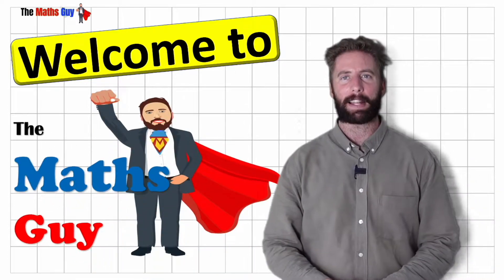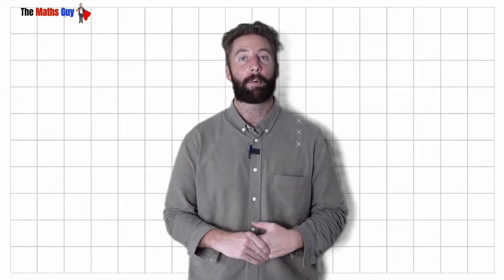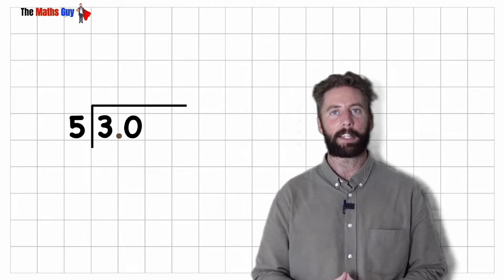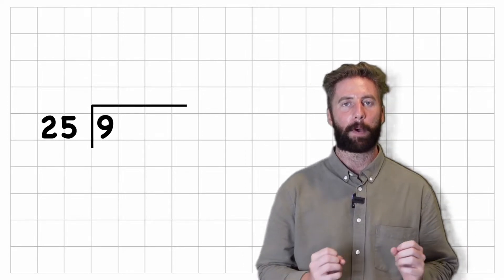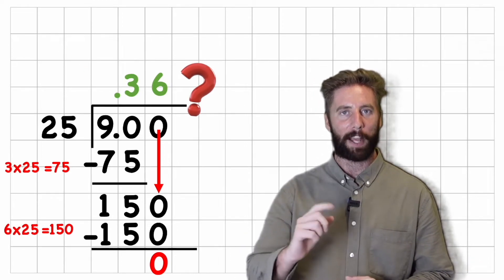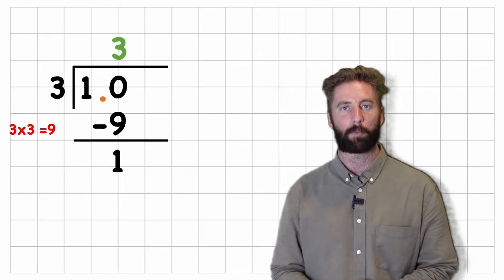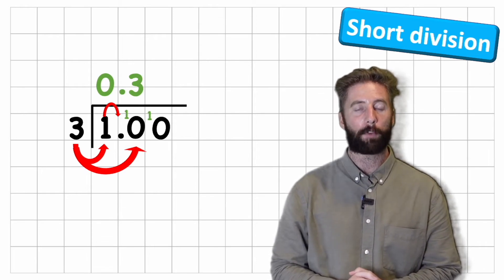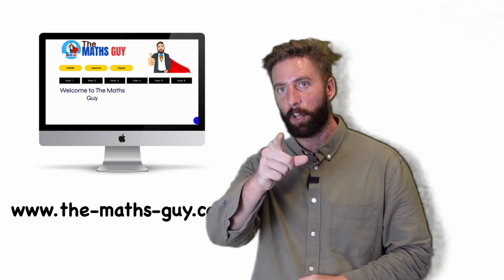How to Convert Fraction To Decimal Number | The Maths Guy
Welcome to the Maths Guy

This maths lesson will teach you how to convert a fraction to a decimal number. This is an essential skill to learn in Key stage 2.